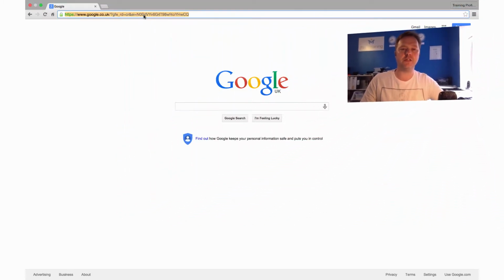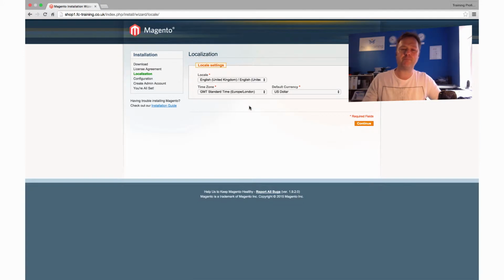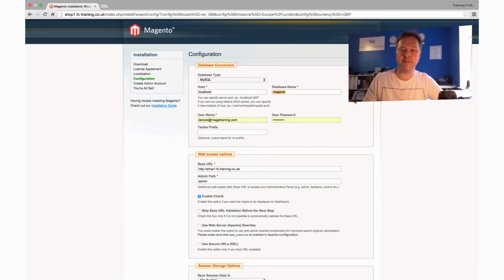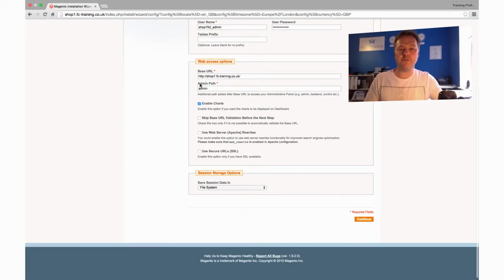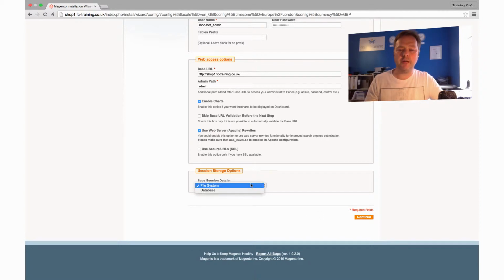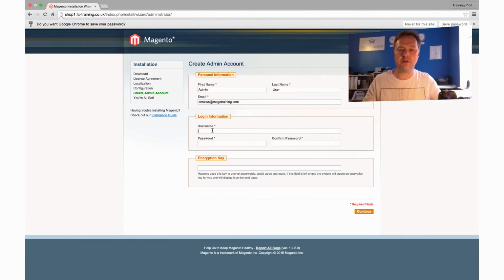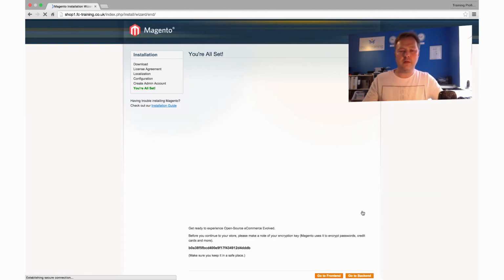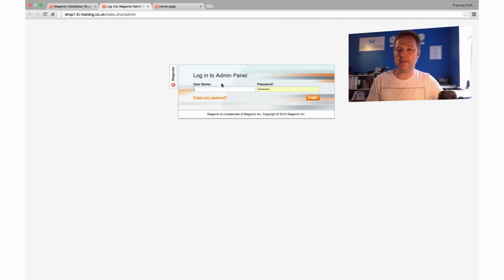How to Use the Magento Installation Wizard - Magento Training Video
Installing Magento for the first time? This video will walk you though the important steps in the Magento Installation Wizard along with some tips on how to keep you system secure. Presented by Magento Certified Solution Specialist Deryck Harlick (@FutureDeryck)